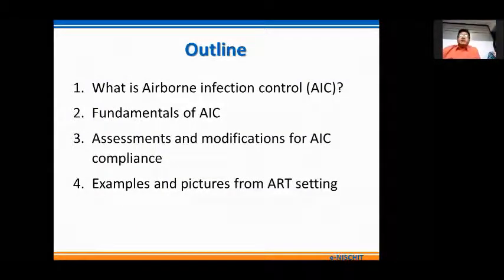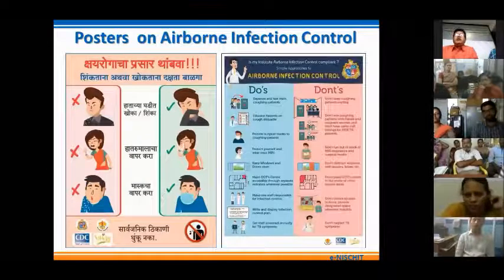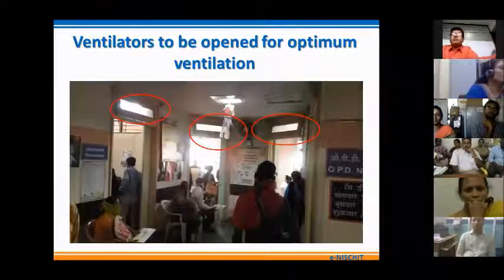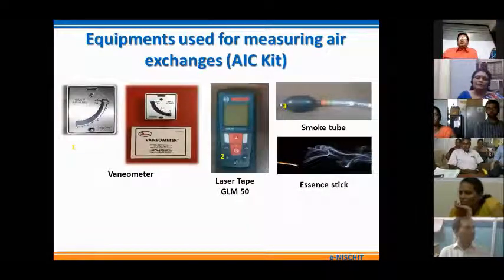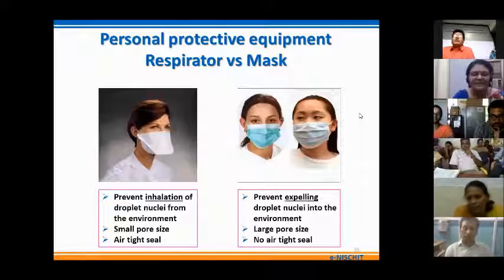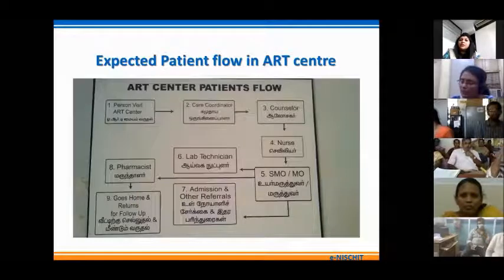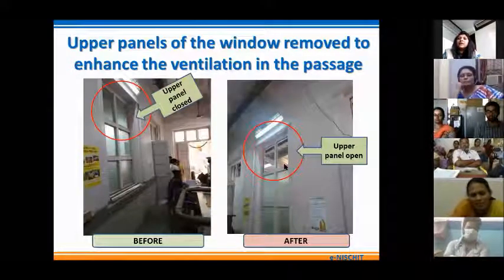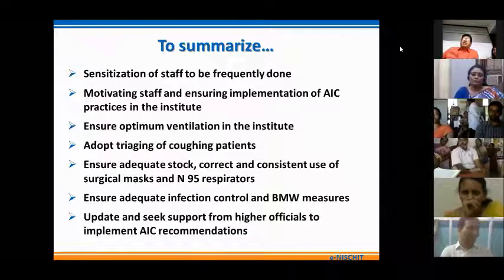Session-29, 04 April 2019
National Initiative to Strengthen & Collaborate between HIV-TB through e-Learning” (e-NISCHIT) Thursday, 4th April 2019. Didactic by: Dr. Satish B Kaipilyawar, Associate Project Director & Dr. Sampada Bhide, Program Manager; Strengthening TB Action & Response Project, SHARE INDIA, Mumbai. Topic: Airborne Infection Control: “An effective mechanism to prevent transmission of Tuberculosis in ART setting”. Dr Vikram Vohra, NITRD.